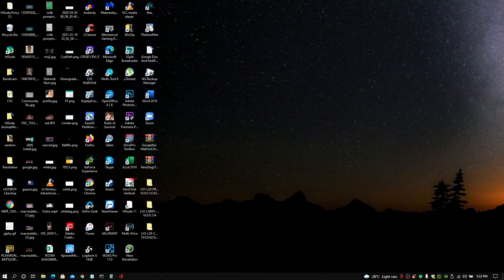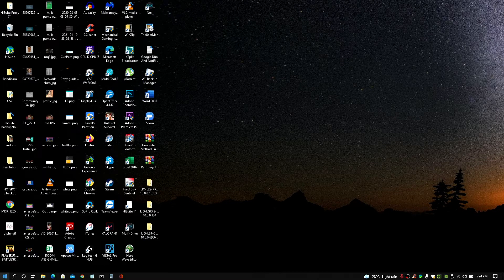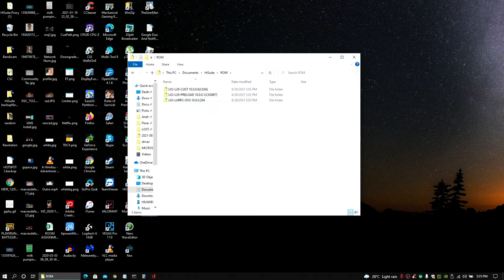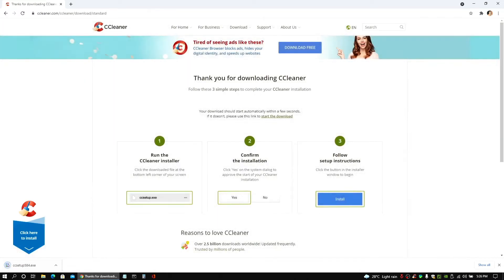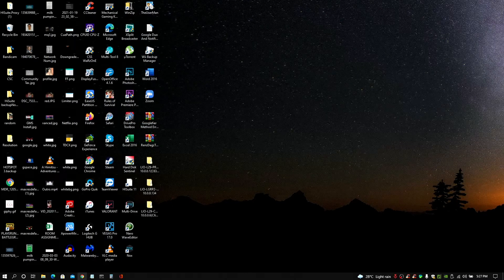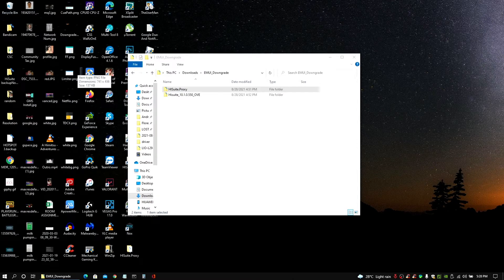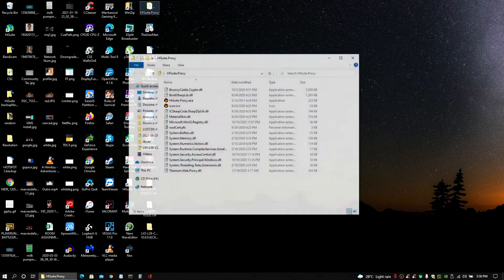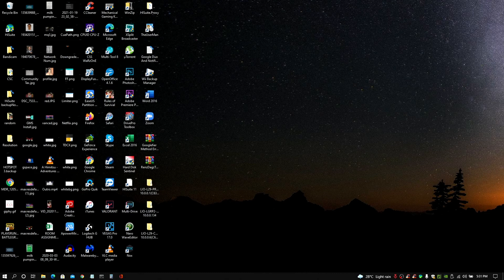Huawei Native GMS: Dowgrade EMUI 11 To EMUI 10 For Native Google Mobile Services Installation Part 1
ABOUT THE VIDEO:

Laptop/PC Preparation

This tutorial video will show you how to prepare your laptop/pc by uninstalling previous hisuite versions, removing the items under the rom folder, use ccleaner to fix registry issues related to hisuite, installing the version of hisuite needed for the process, getting hisuite proxy that would work for this downgrade emui process and disabling antivirus/security software for smooth flow.

WARNING:

This channel will not be held responsible in any way for any damages or issues your device may get when doing the downgrade. Do this process only if you know what you are doing at your own risk.

Huawei P40 Pro need to downgrade to firmware 131

Huawei P40 Pro + need to downgrade to firmware 132, for region Russia 142

Huawei P40 Lite need to downgrade to firmware 226

Mate 30 Pro must use proven and tested versions 134 or 191

1. You need to restore LZ Play (Purple G App) correctly with this simple and easy step-by-step guide

2. No time yet to perform the needed steps or with unsupported huawei device? No worries, just refer to this video right

Need help to know if your device can get gms installed natively? I can help check if it's possible. Message me on my fb page Renz Dagz TV and please don't forget to subscribe here on my youtube channel and turn on notification bell and also like and follow my fb page.